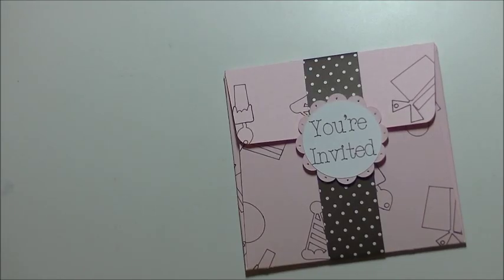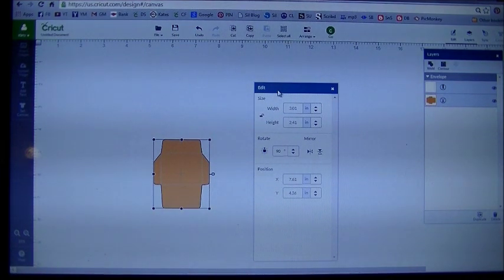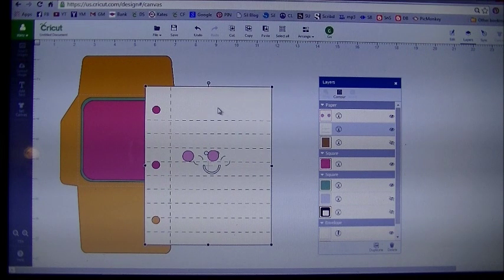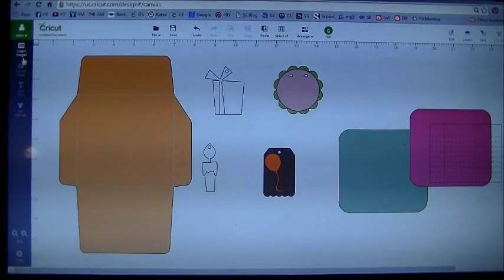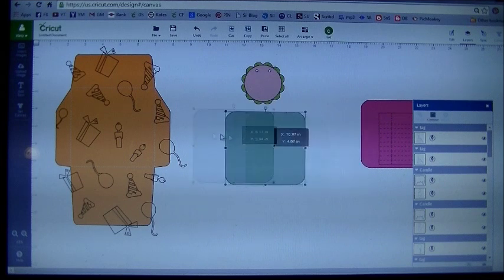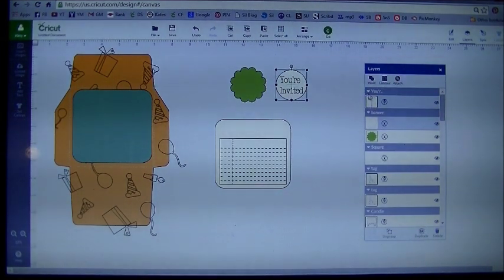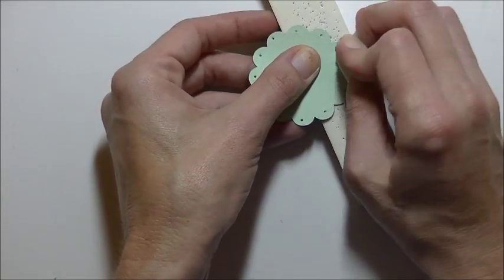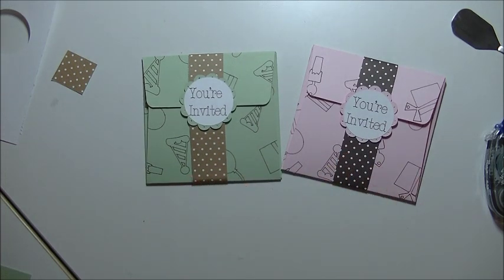Cricut Explore Party Invitation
Hi everyone
Today I am sharing a fun party invite. Hope you enjoy. If you do, please thumbs up :) Blog is
Hugs, Stacy